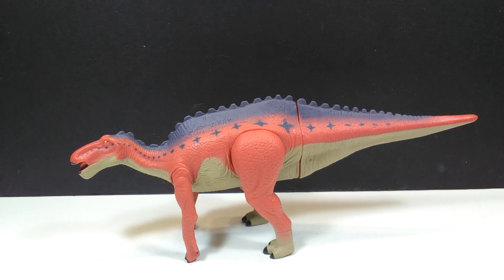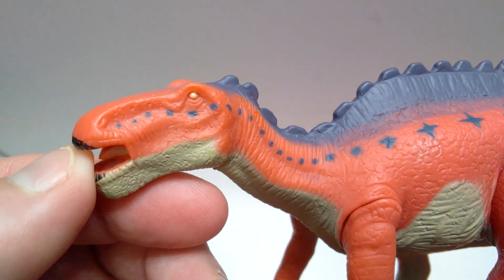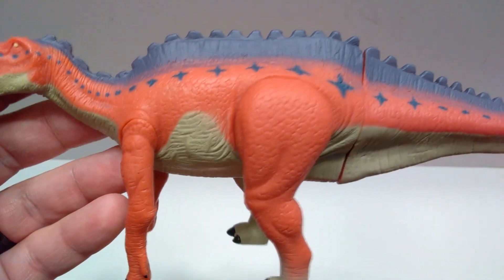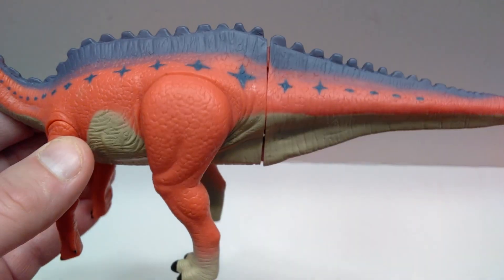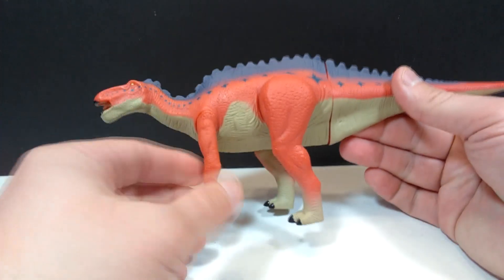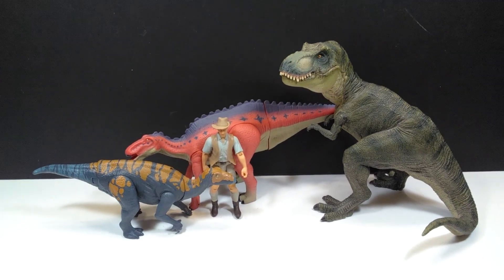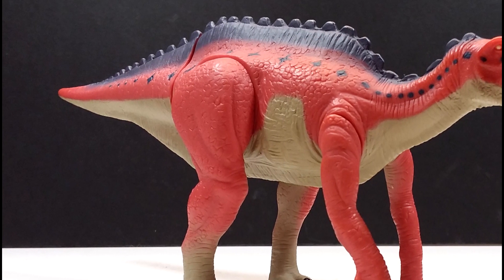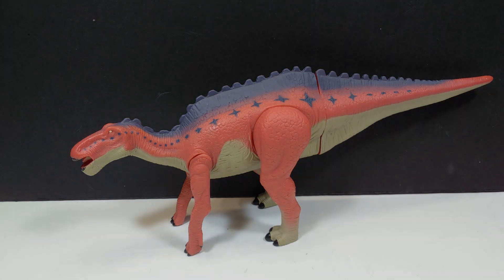Sega Toys Dinosaur King Shantungasaurus Review!!!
Today we're checking out our second Dinosaur King figure from Sega Toys, and it's their Shantungasaurus!!!